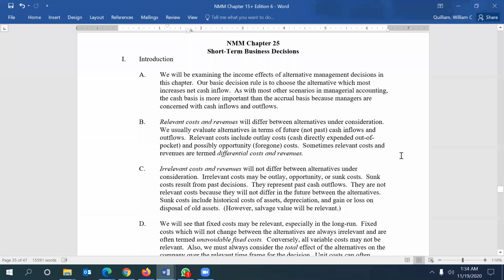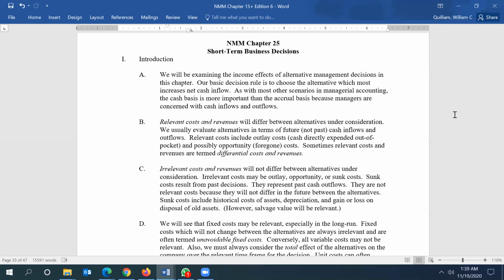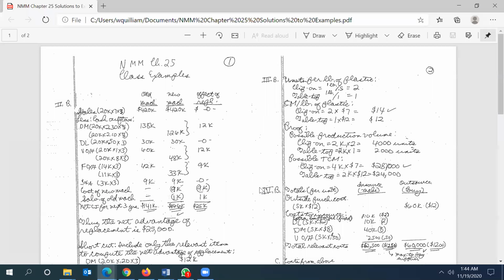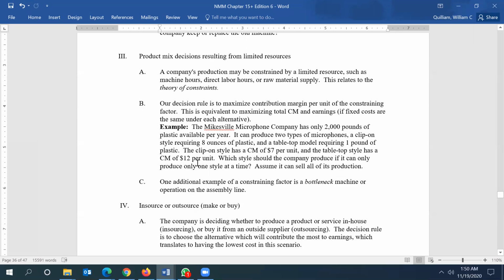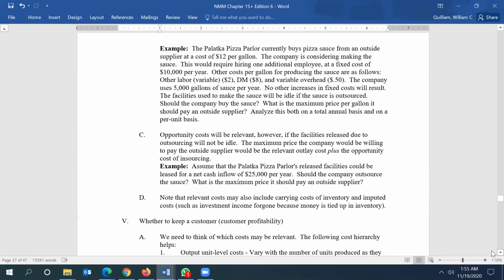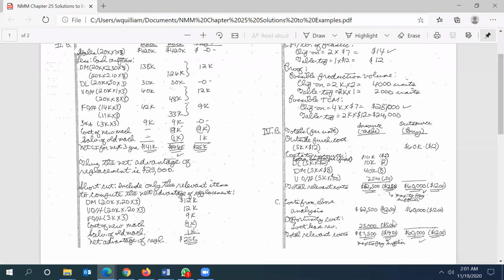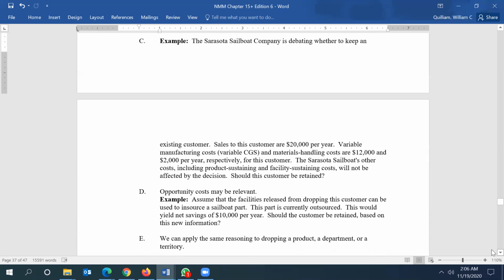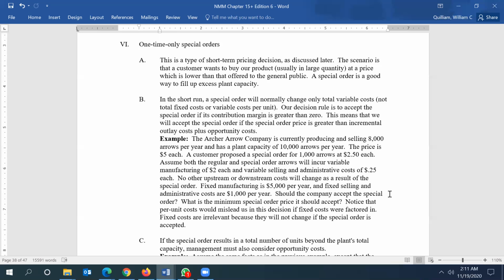ACC 2112: Chapter 25 (Video 1)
This video covers the outline from the beginning through the description of VI. B.  I accidentally ended the recording there.  Video 2 picks up where video 1 ends at that point.